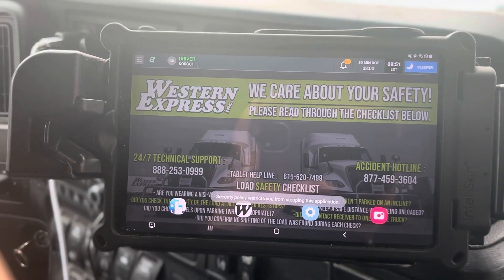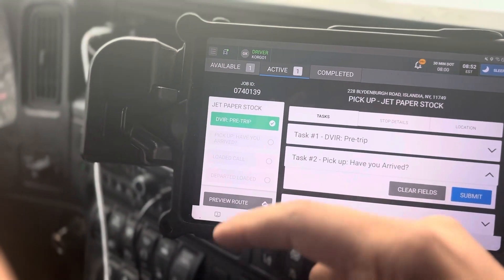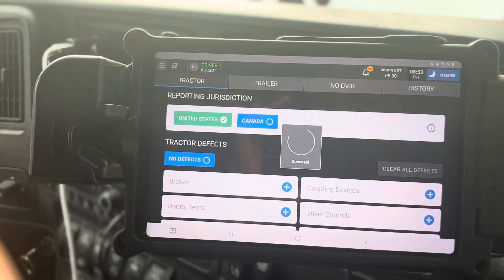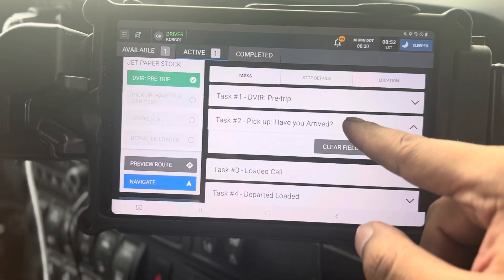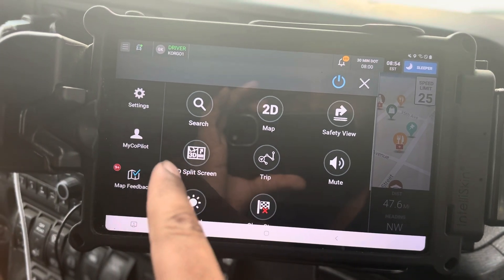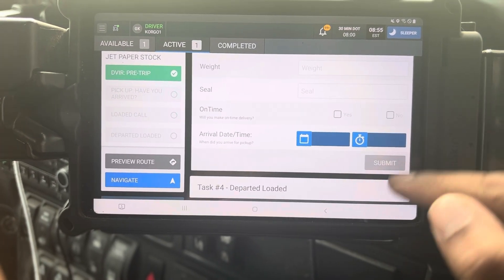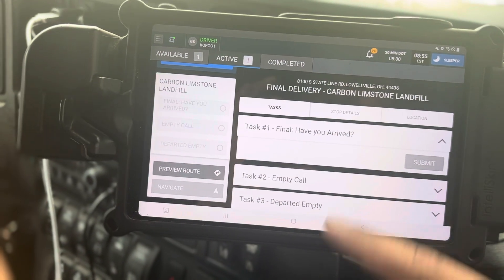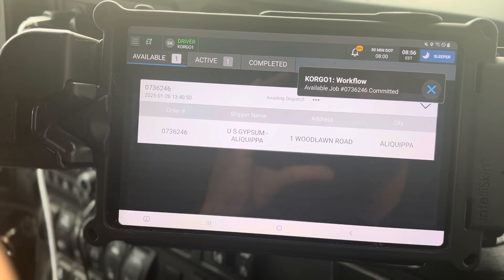Western Express -Tablet/Qualcomm Tutorial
How to used western express tablet in under 5 minutes